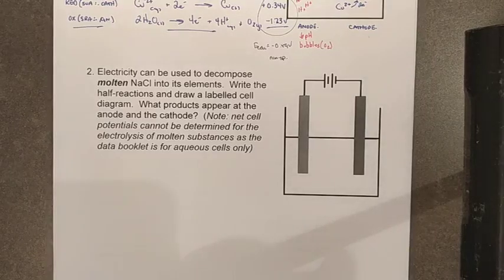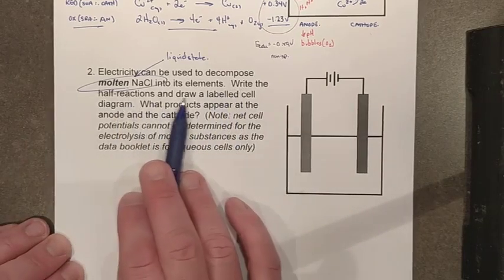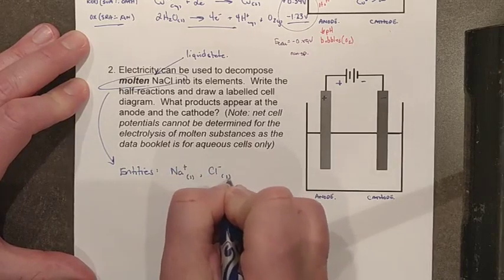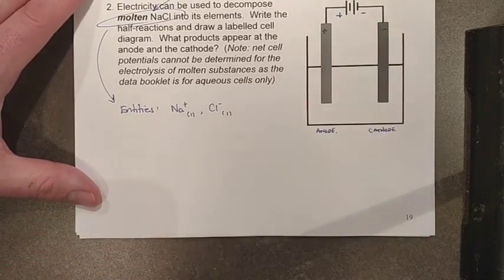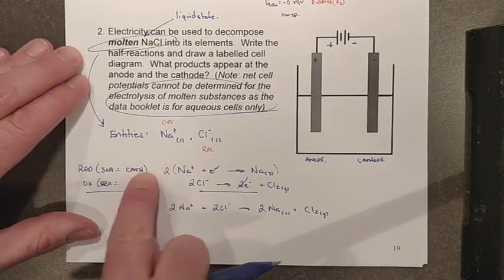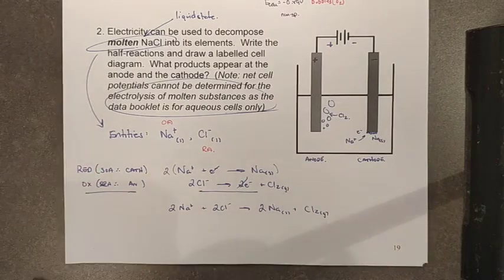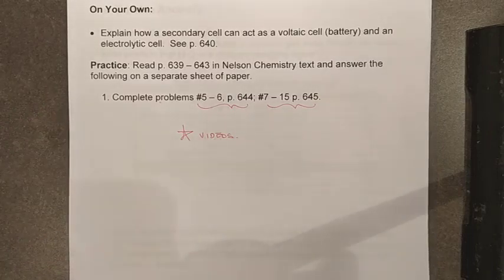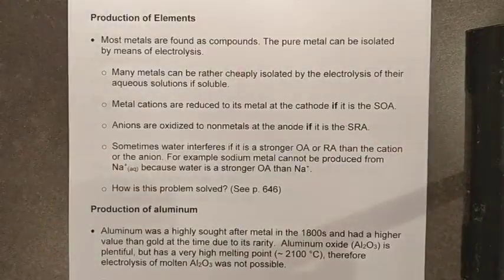Chapter 14.3 Lesson 1 Part 2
Notes review, explanations and guided solutions through electrolytic cells.